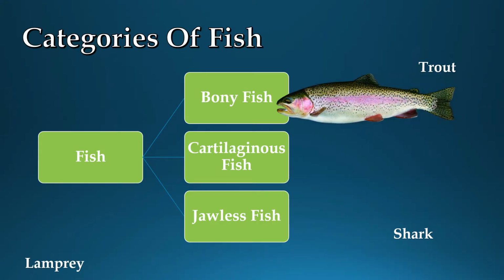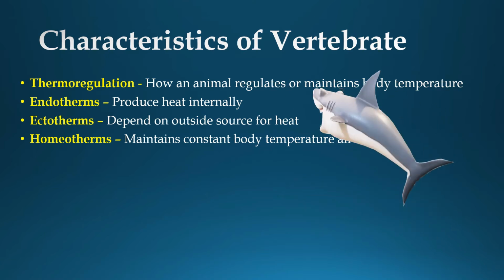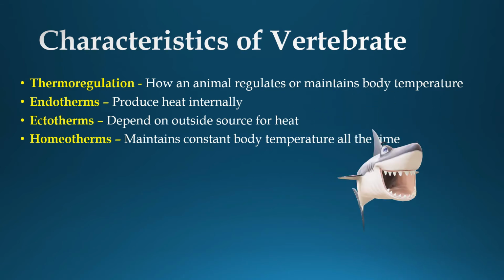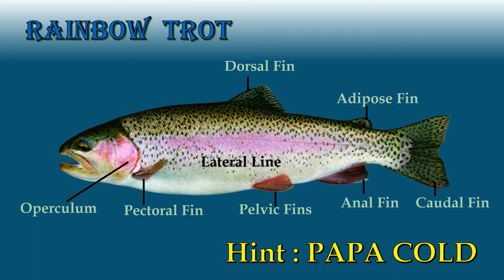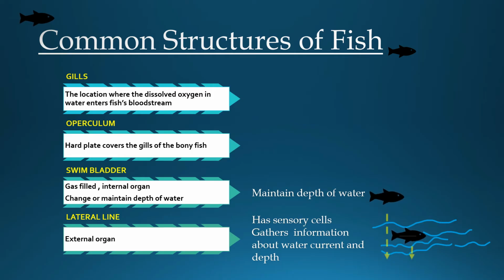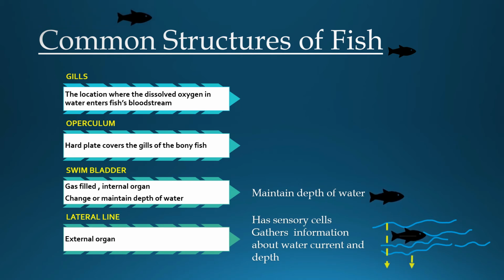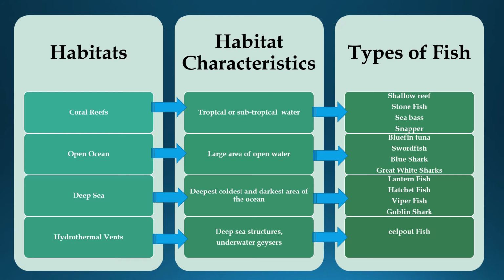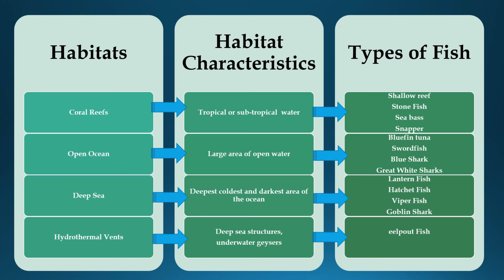Fish Characteristics and Habitats Grade 5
This video has content about the Habitats and Characteristics of Fish .This video is best suited for easy understanding and for the last minute learners.